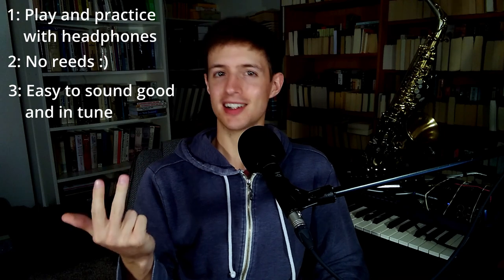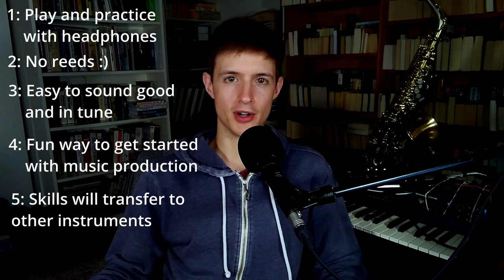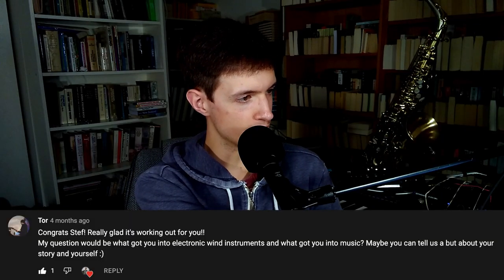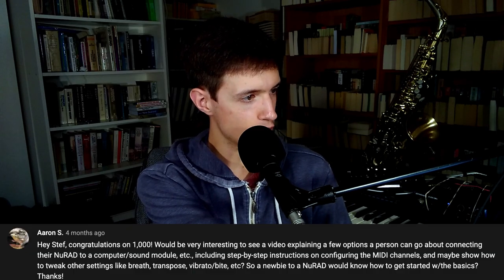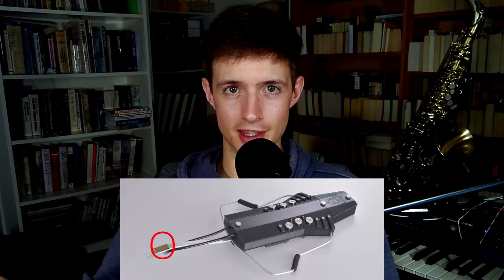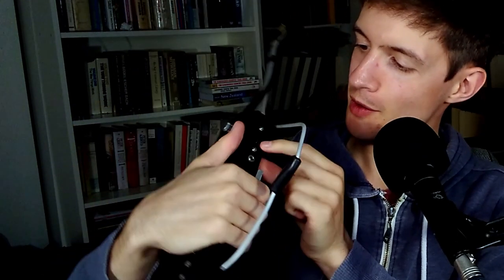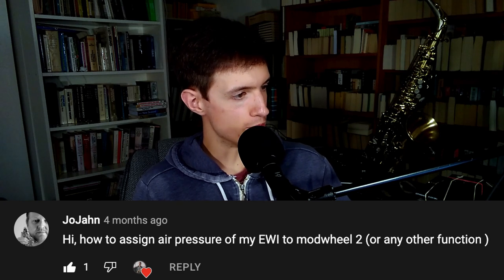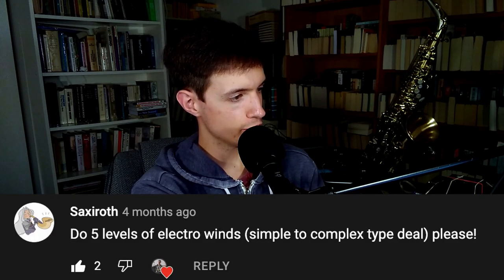Q and A Video 1!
Thanks everyine for your questions! I'll do another one of these eventually, so leave your questions in the comments!

0:00 intro
0:18 should I learn a "real" wind instrument before ewi?
1:35 learning music theory?
3:42 learning music technology?
4:30 what got you into music?
5:18 what got you into digital wind instruments?
6:30 my experience as a new nurad player
8:29 connecting nurad to sound modules
9:14 how to assign air pressure to different CCs?
9:58 five levels of electrowinds??

Thumbnail photo by Zakriya Bashir-Hill